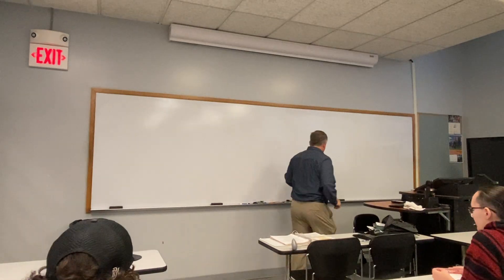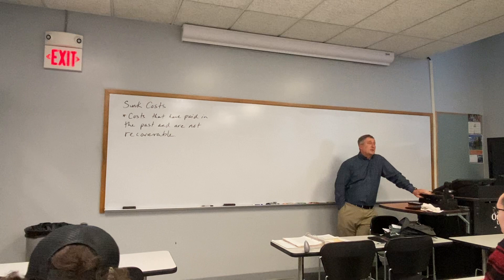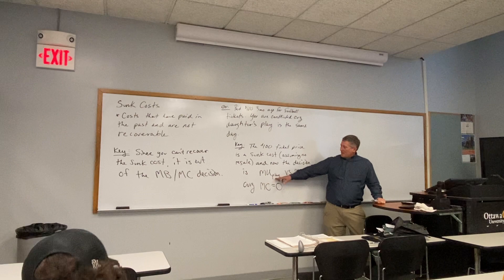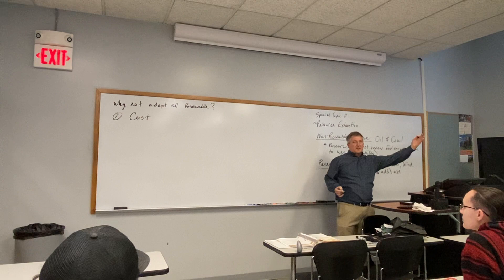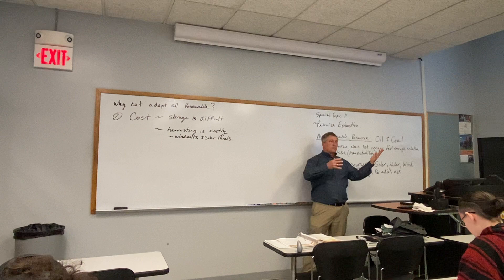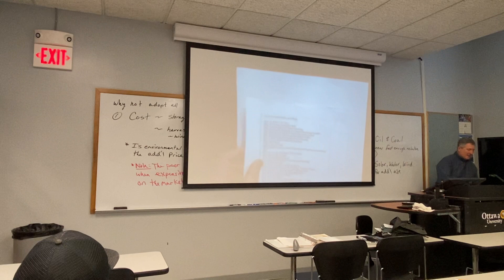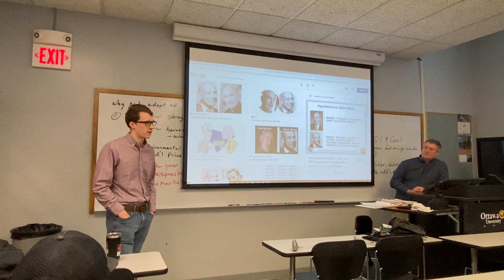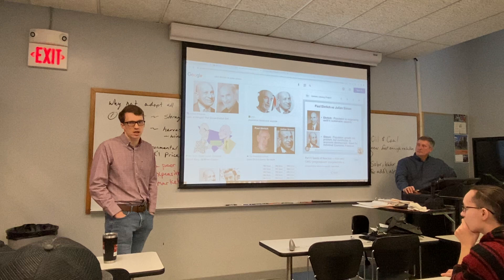Microeconomics S-24 2-16